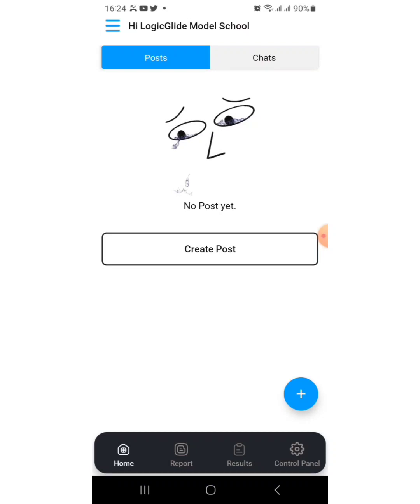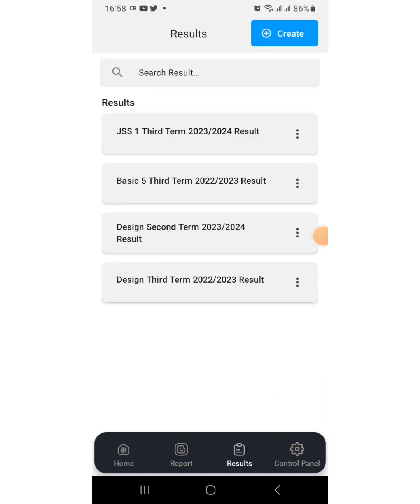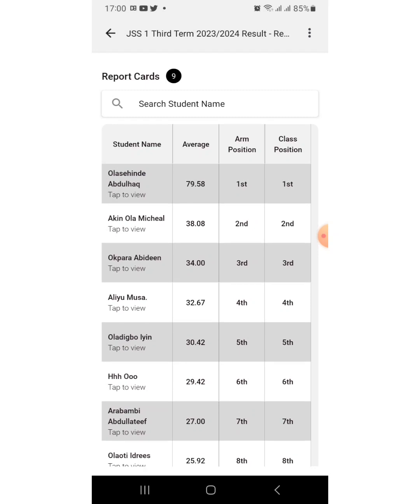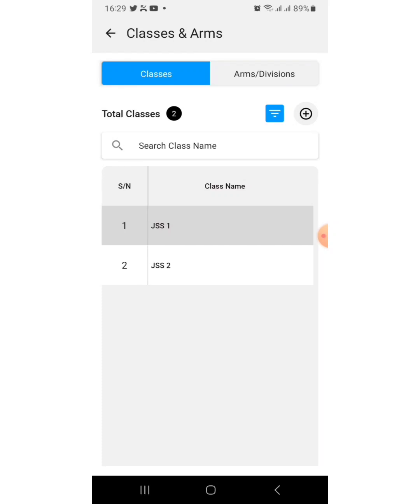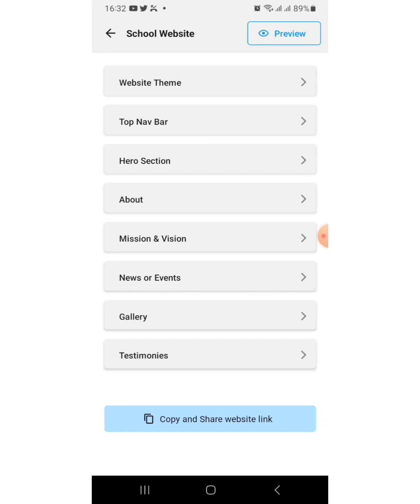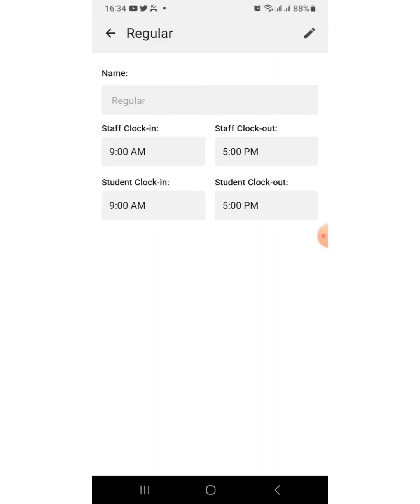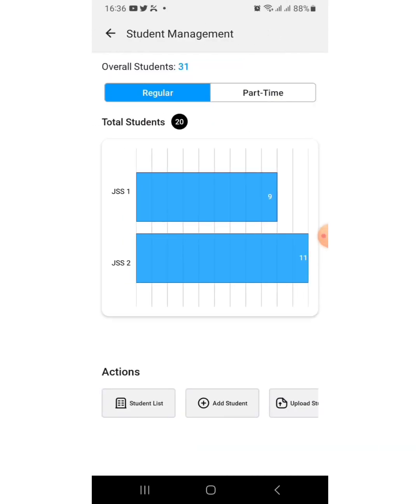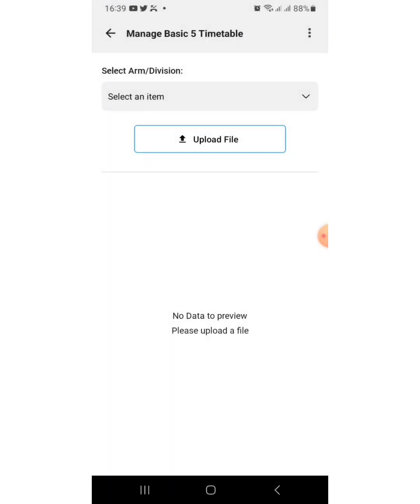SchoolNotion School Management System App Overview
🎉 Check out our amazing features designed to streamline your school's operations!

📱 Discover the power of our 3-in-1 App for seamless school management!

👨‍👩‍👧‍👦 Parent, Staff, and Admin Accounts - Our app simplifies school management and administration for all stakeholders.

🌐 Free Website - Get a fully functional website for your school at no extra cost with your subscription.

⏰ 2 Work Sessions - Easily manage multiple sessions with the ability to create up to two working sessions (e.g., Morning & Afternoon).

⏰ Clock-In, Clock-Out - Marking attendance is now a breeze for staff and students with our clock-in and clock-out feature.

📊 Result and Reports Generation - Efficiently record exams and generate terminal and cumulative results.

📣 Announcements - Admins can effortlessly share announcements and important information with staff and parents.

📝 Class & Arm Management - Promote and demote students effortlessly with our excellent class management platform.

📈 Online Results - Parents can conveniently track their children's performance, print quality result sheets, anytime, anywhere, from any device.

📄 Broadsheets Generator - Generate comprehensive broadsheets for all classes and terms effortlessly.

📅 Timetable Management made simple! Organize your school's schedule effortlessly.

⏰ Create and Manage Timetables - Easily create and manage timetables for classes, teachers, and subjects.

🗓️ School Calendar - Stay updated with important dates and activities through our interactive school calendar.

🔔 Reminders and Notifications - Receive timely reminders and notifications about upcoming events and changes in the school schedule.

💯 Data Accuracy - Access accurate information about students and school activities anytime, anywhere.

📰 Say goodbye to the cost of printing quality documents such as detailed result sheets, class broadsheets, registers, examination sheets, question papers, assignments/course works, payment slips, and more.

📱 Experience the convenience, efficiency, and connectivity of our 3-in-1 App today! Simplify school management and enhance communication. Get started now! 🎉

0:00 Intro
1:49 Posts
02:32 Chats
03:19 Result
05:57 Control Panel
06:12 Password
06:20 Check In Parameter
06:48 Class & Arms
07:10 Grading System
08:26 Manage Website
09:58 Manage Work Sessions
10:43 School Calendar/Activities
11:10 Staff Management
12:14 Student Management
13:35 Subjects
14:04 Timetable Management
14:18 Outro